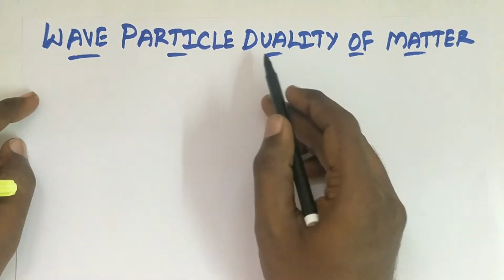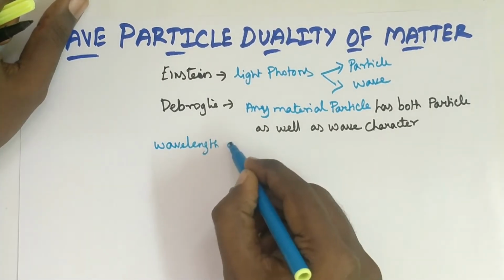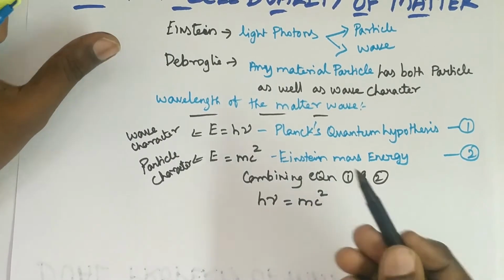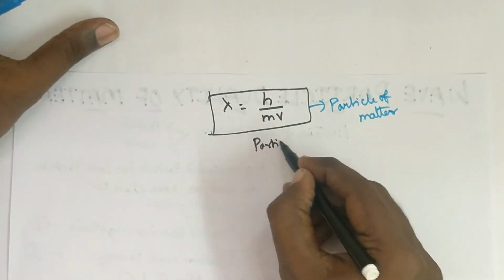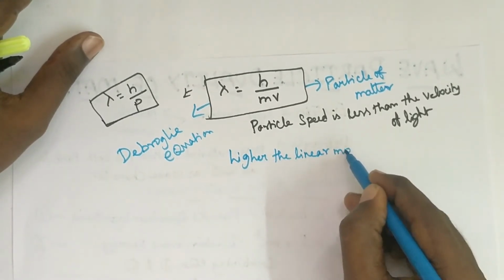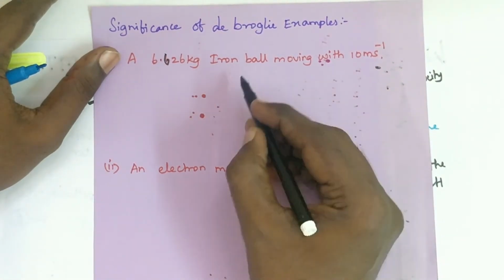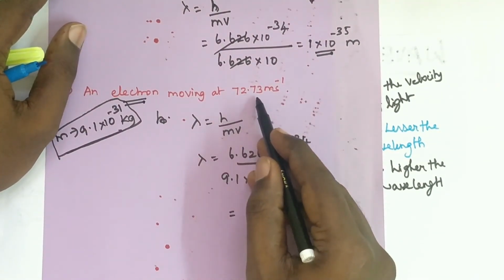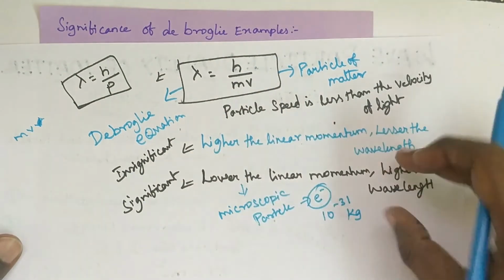11th Stateboard chemistry/ Wave particle duality of matter